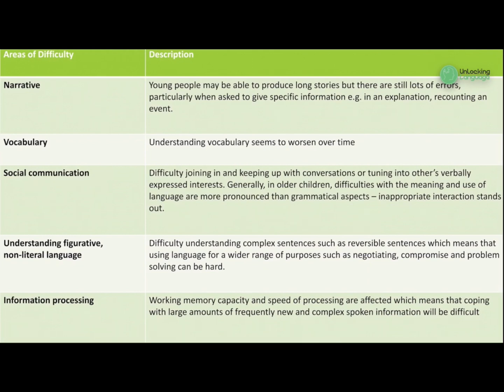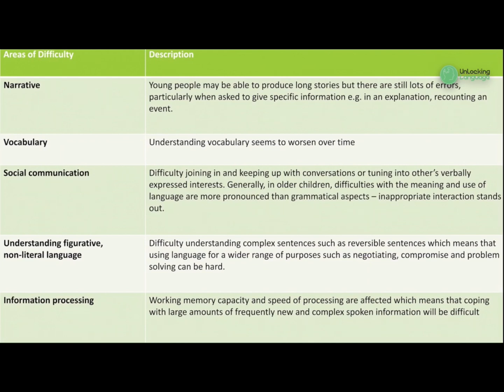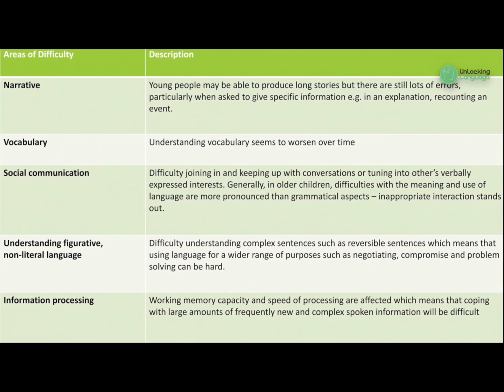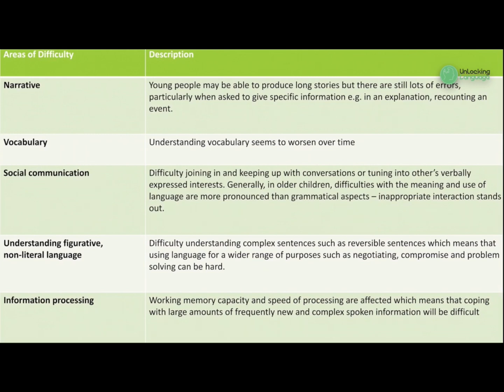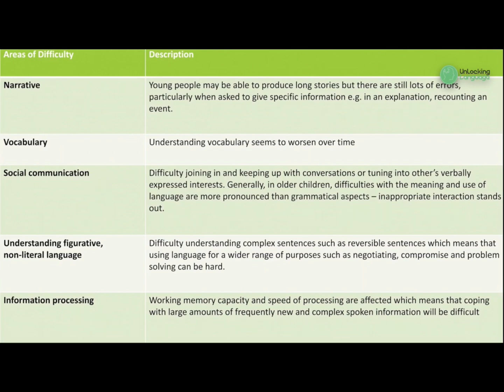Speech, language and communication explained